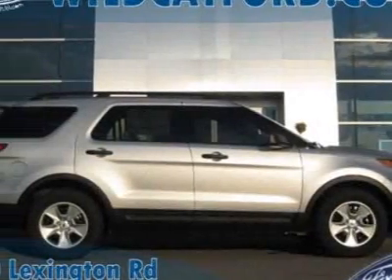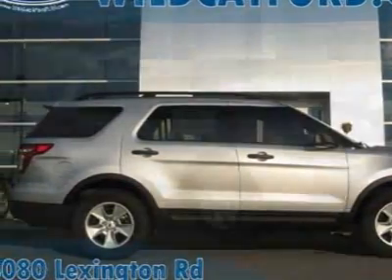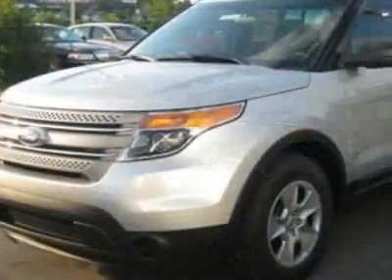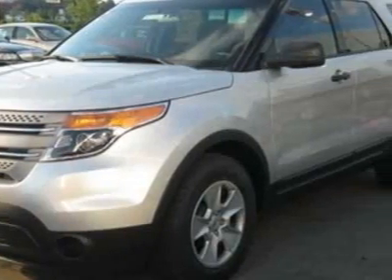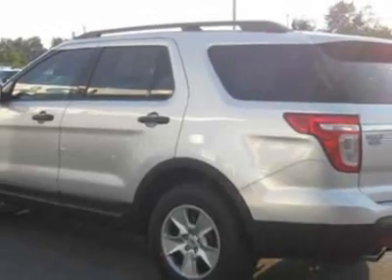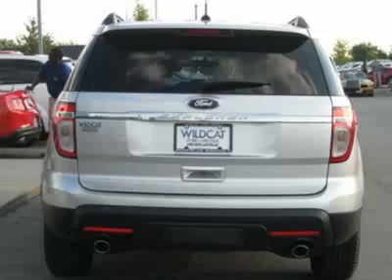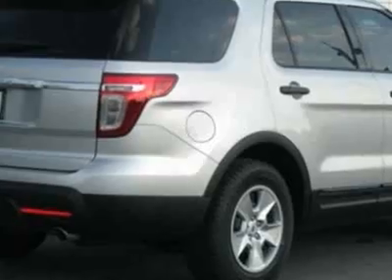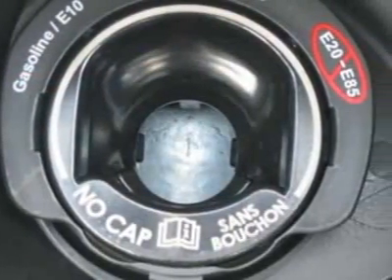2012 Ford Explorer SUV - Nicholasville, KY